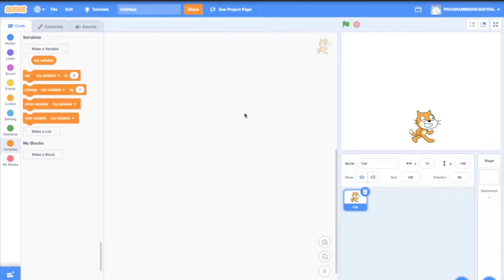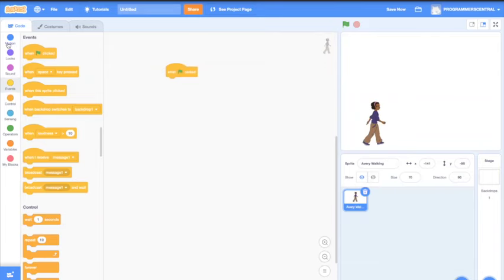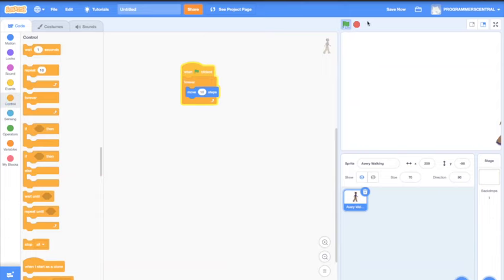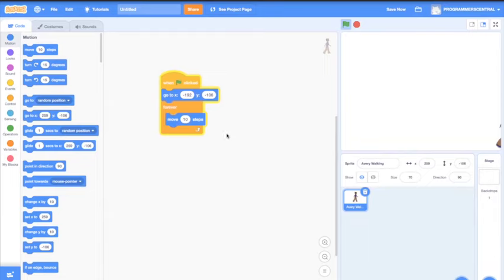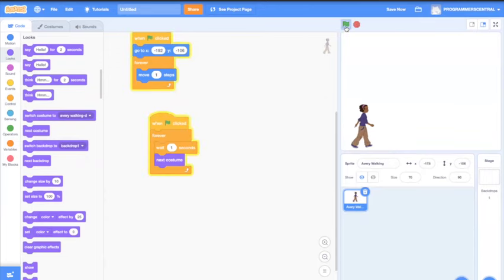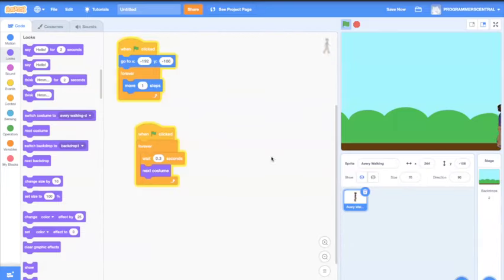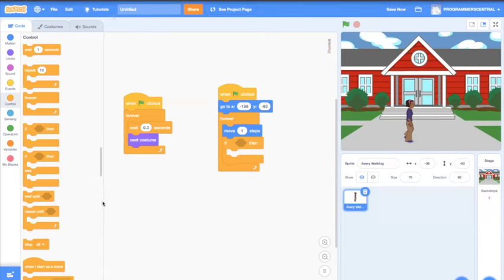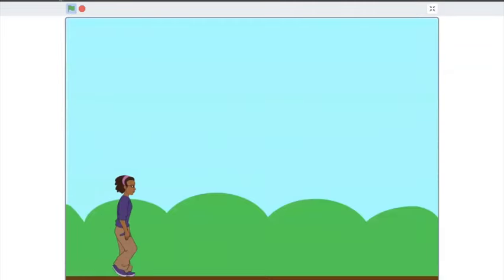Animating your character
programming your character in an animation